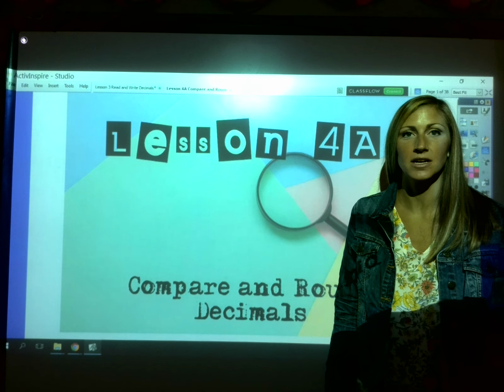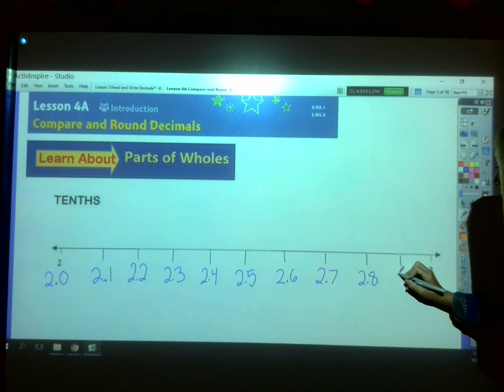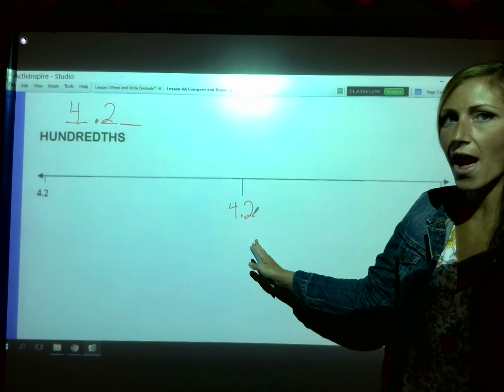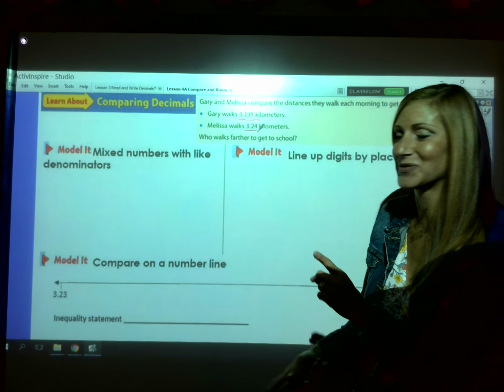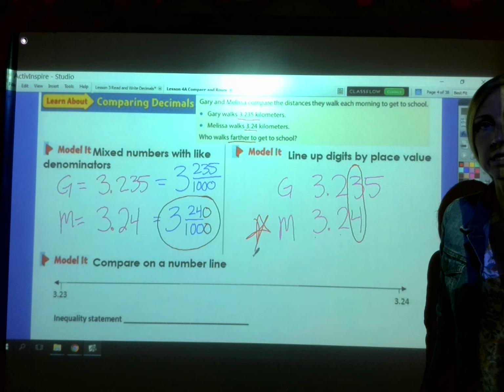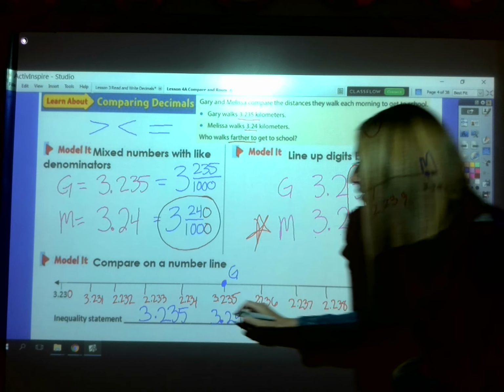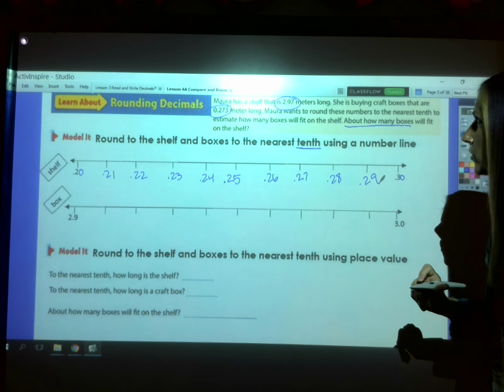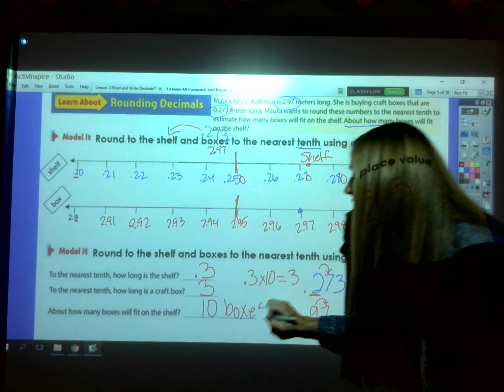Compare and Round Decimals